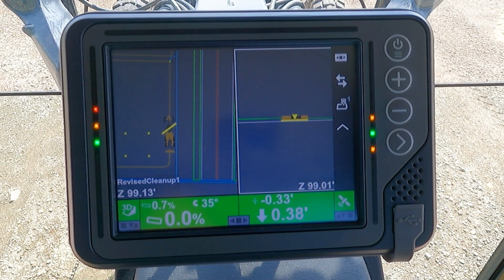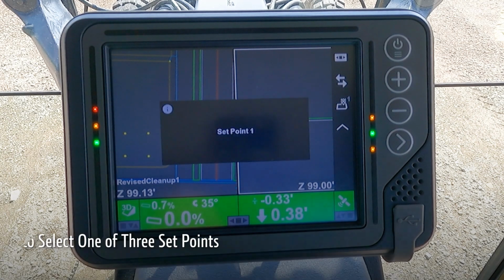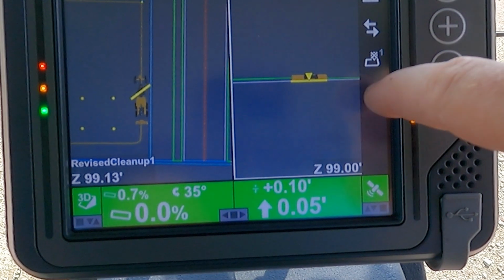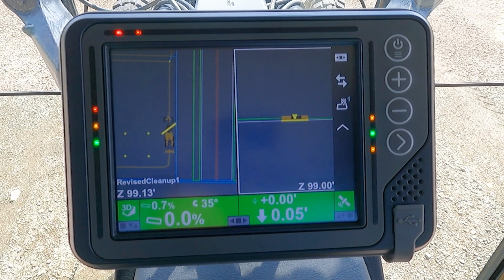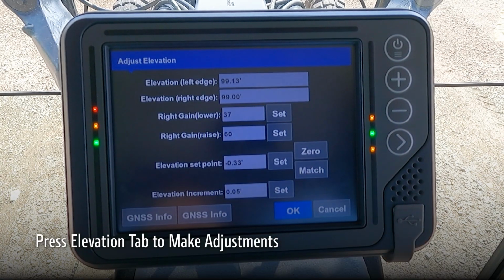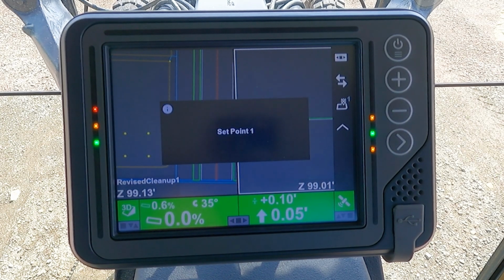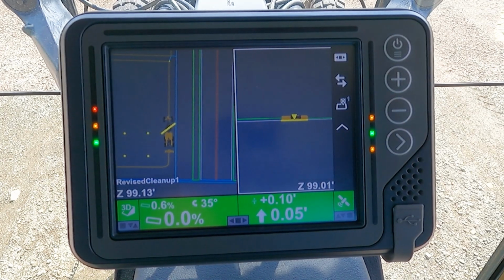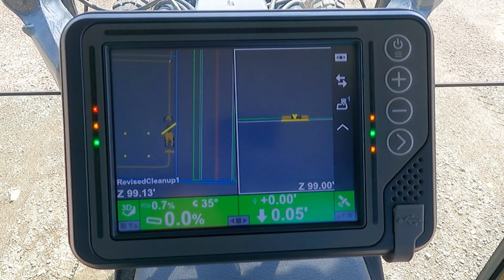How to Use Set Points | John Deere SmartGrade™ Motor Graders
Utilizing Set Points on your SmartGrade Motor Grader allows the operator to quickly change between three different elevation set points for their machine.

This feature can be accessed directly from the main screen of the SmartGrade monitor, allowing the operator to focus on the task at hand as much as possible, and maximize their efficiency.